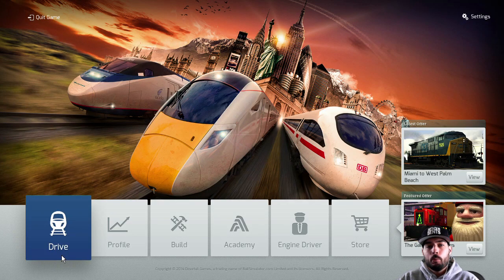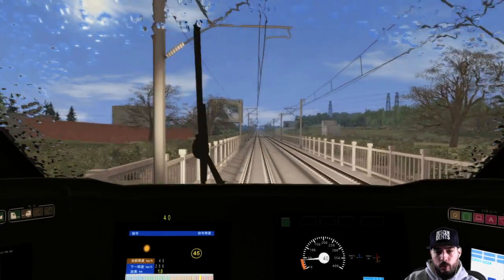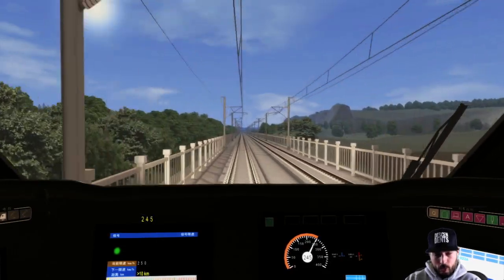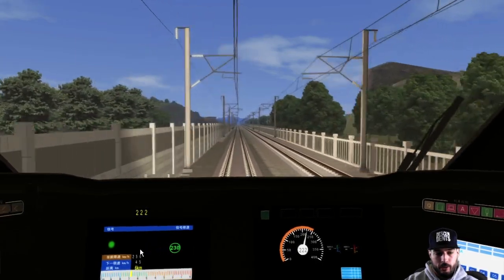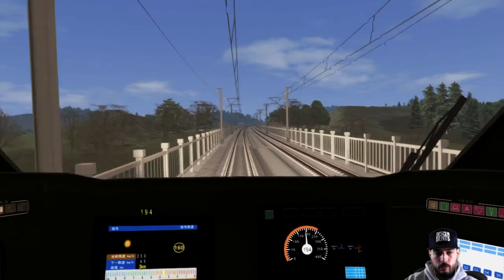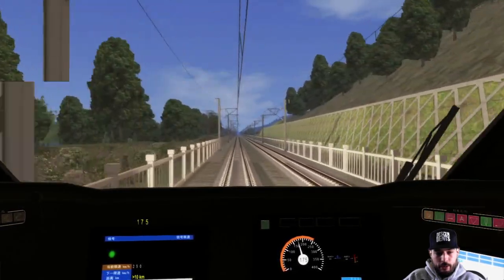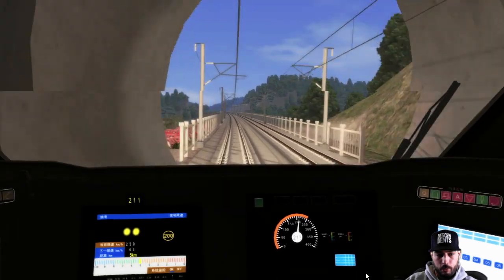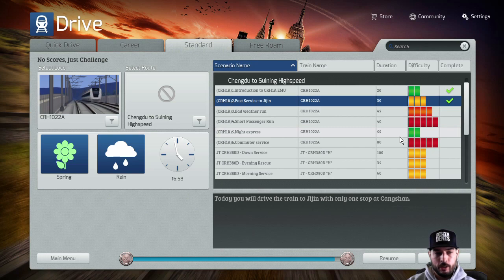Train Simulator 2015 - Chengdu to Suining Highspeed - Jijin to Cangshan - 60 FPS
The Middle Aged Gamer playing the Fast Service to Jijin standard scenario on the Chengdu to Suining route. Just downloaded this from JustTrains.net and love the route so far. I will admit that the adaptive cruise control does make it too easy but its fun to play with no HUD at the same time. Please let me know if you like the faster frame rate as I think it makes a pretty big difference in this game. Currently, this video is 720p at 60 frames per second. If not, I can always go back to 1080p at 30FPS so let me know your thoughts between the two versions.

1) HeirOwen - $80.00

2) WayneTaylor: $45.00

3) H1vltg3NZ: $43.00

4) BigBoy4012 & SlackV: $20.00

5) Waynetaylor66 - $15

Donate over $4.99 and you can select the next route or career scenario on my next Youtube video for Train Simulator 2015 or Euro Truck Simulator 2.

What's included in the video:

Google Maps: No
Commentary: Yes
Webcam: Yes
Raildriver Camera: No
Live Stream: No

Twitch TV - Live streaming on random days and times.

Steam: The Middle Aged Gamer  (Make sure to put spaces)
Origin: MiddleAgedGamer
PSN (PS3/PS4): BlacknRedGT

All video footage and monetization of video has been approved by the developers. Please support them, check out:

Game play PC Specs:

32 GB [8 GB x4] DDR4-2400 - G.SKILL Ripjaws 4
Overclocked 20%

Recording PC Specs:

16 GB [4 GB X4] DDR3-2133 Memory
NVIDIA GeForce GTX 670 - 2GB - EVGA FTW
Gigabyte GA-X79-UP4 Motherboard
Overclocked 20%